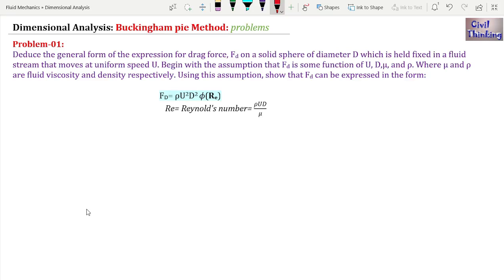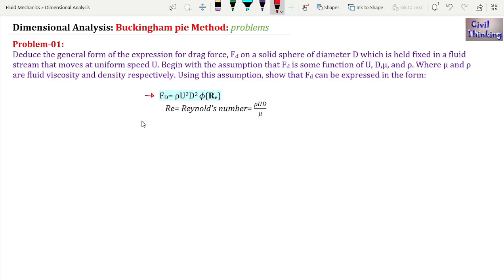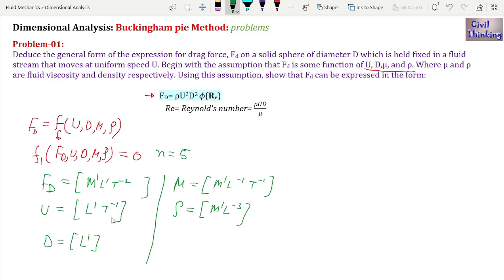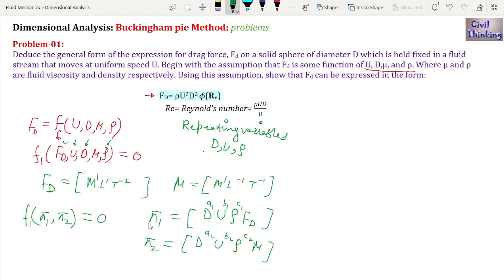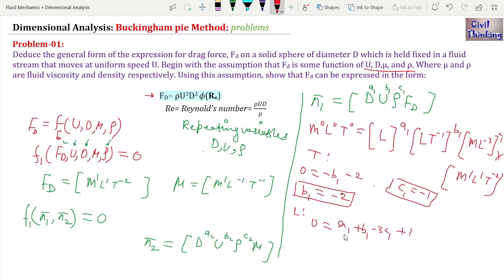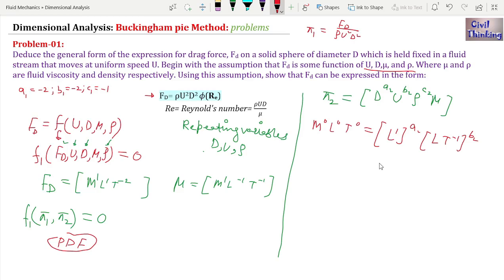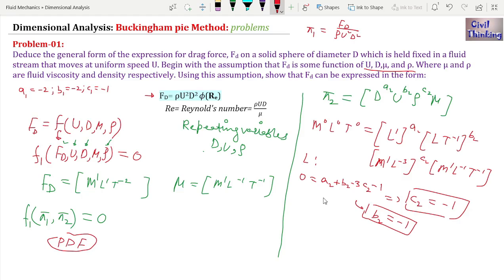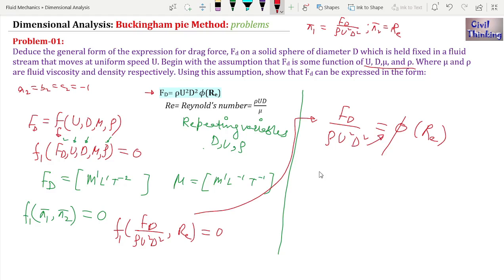Dimensional Analysis- Buckingham pie theorem solved tutorial problem-01 | Fluid Mechanics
Dimensional Analysis- Buckingham pie theorem solved tutorial problem.
Problem:
Problem-01:
Deduce the general form of the expression for drag force, Fd on a solid sphere of diameter D which is held fixed in a fluid stream that moves at uniform speed U. Begin with the assumption that Fd is some function of U, D,μ, and ρ. Where μ and ρ are fluid viscosity and density respectively. Using this assumption, show that Fd can be expressed in the form F= ρU2D2 ϕ(Re)                where  Re= Reynold's number= ρUD/μ
To get help in solving a fluid mechanics problem, join and ask the problem in the below group: